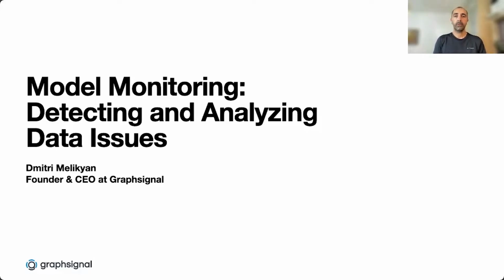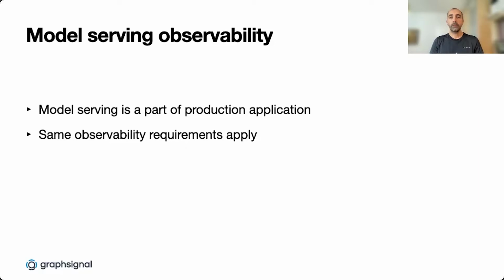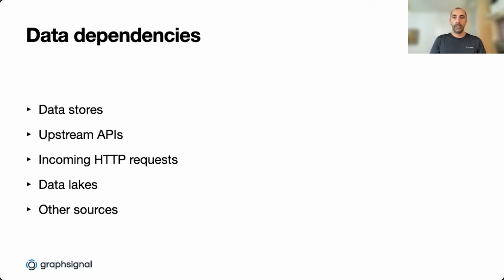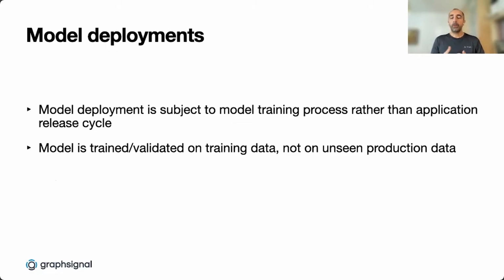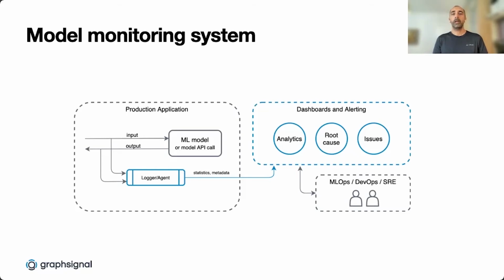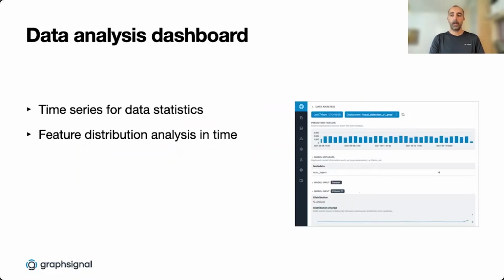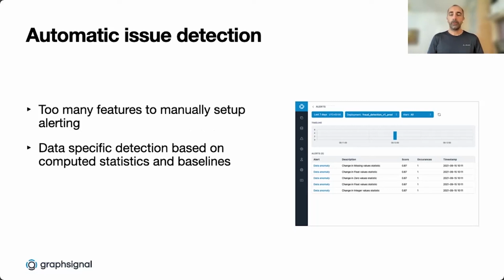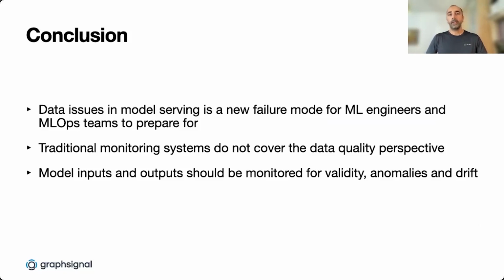SREcon21 - Model Monitoring: Detecting and Analyzing Data Issues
Model Monitoring: Detecting and Analyzing Data Issues

Dmitri Melikyan, Graphsignal, Inc.

Machine learning models are deployed to production environments increasingly more often. Unlike traditional coded applications, serving ML models are fully data-driven. Unexpected input data, which the model has never seen in training and is not prepared to handle, may produce garbage model output that will be treated as valid by the rest of the application without producing any error or exception. For this reason production models introduce a new monitoring requirement, a model monitoring, that is not addressed by the existing tools. This talk focuses on monitoring and detection of production data issues, such as data anomalies and drift.